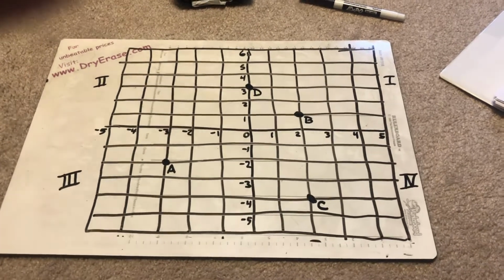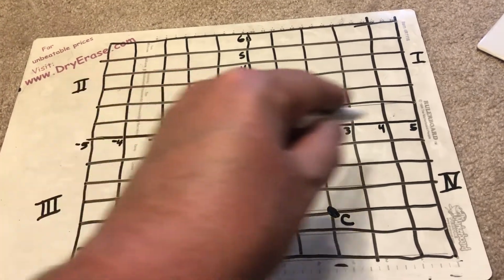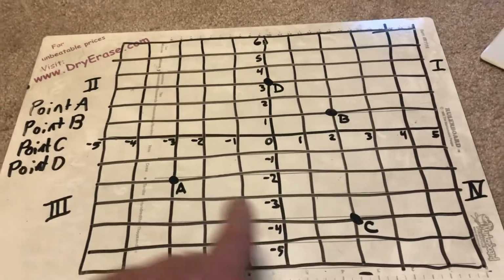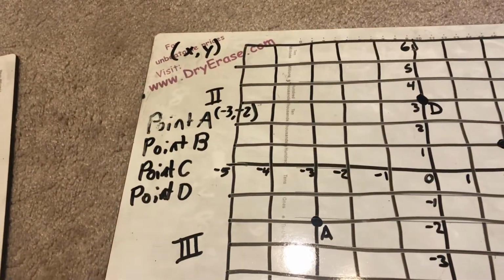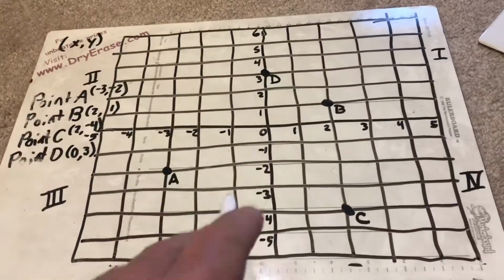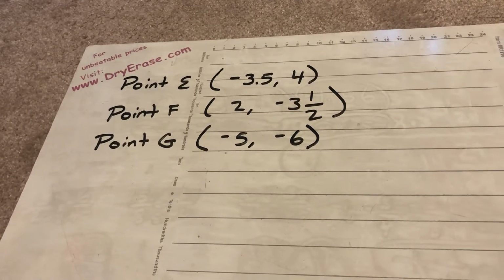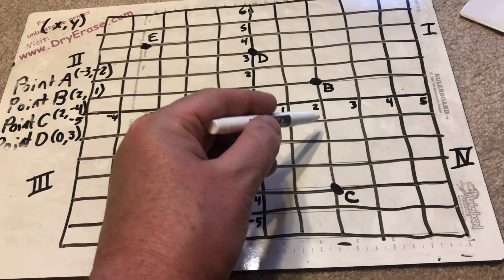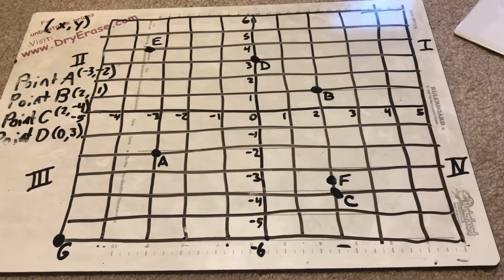6th grade Big Ideas 8.5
Plotting and writing ordered pairs